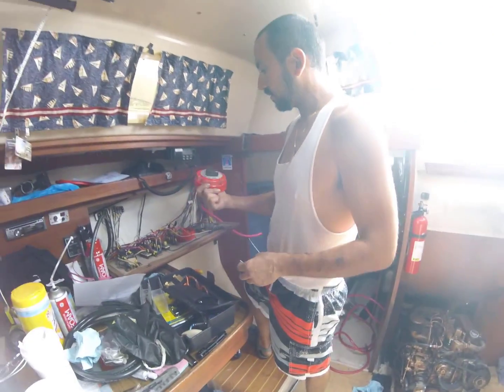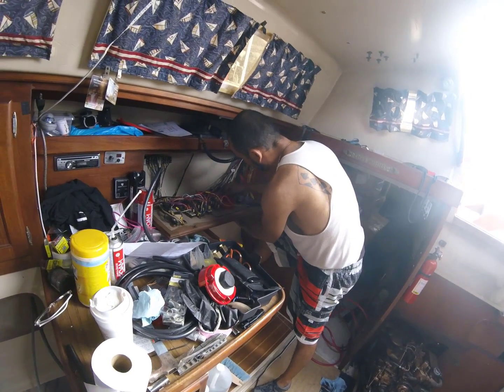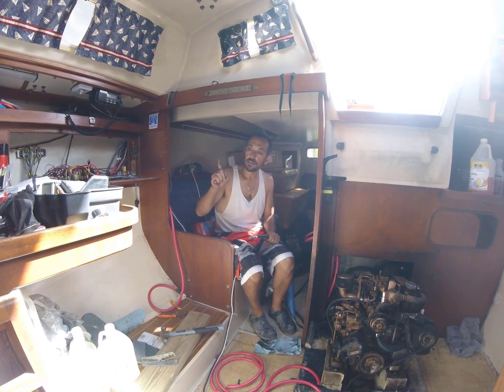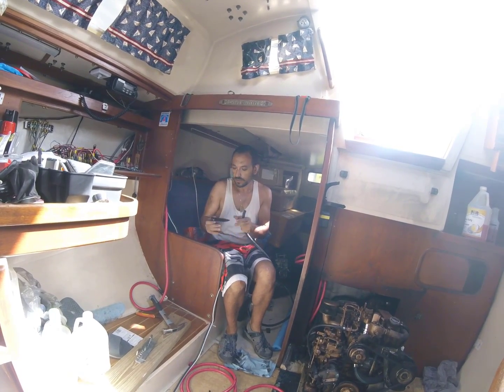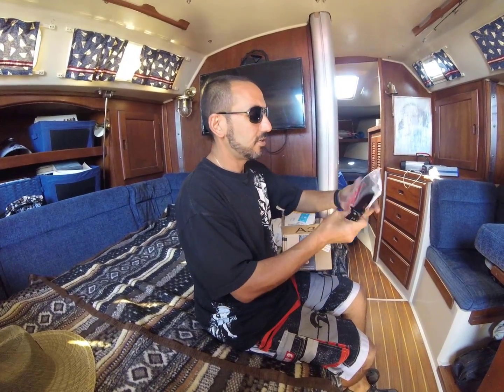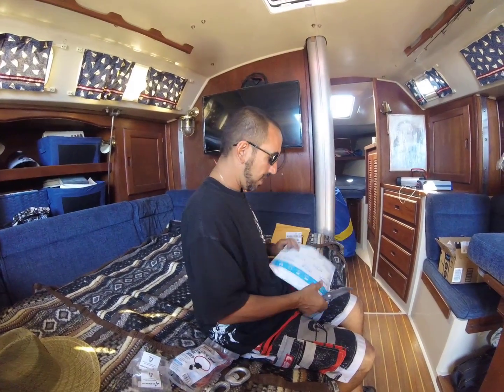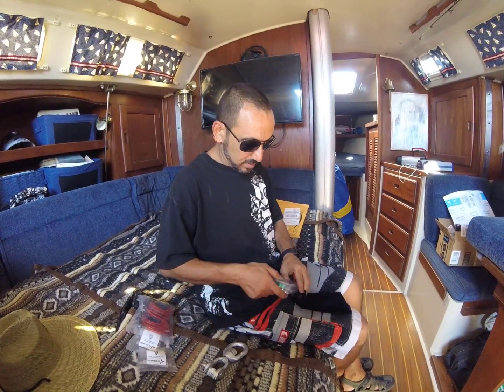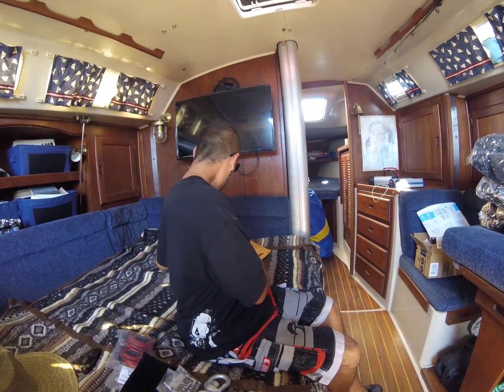E32 S/V Blu Bayou Electrical system is done and installed episode #32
join me on this journey as I make my way down south away from the freezing cold winters of Niagara Falls Canada.  on this episode i finish installing the electrical system on the boat and get blu bayou ready to move into.